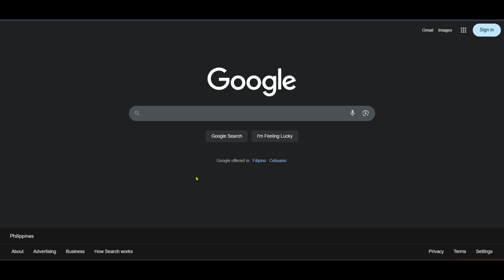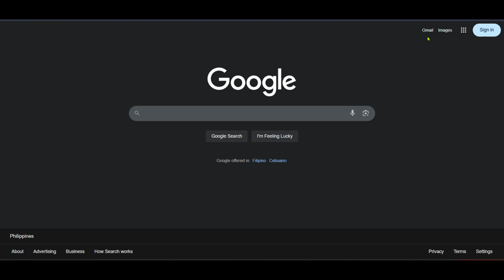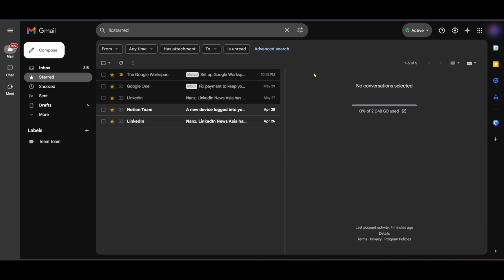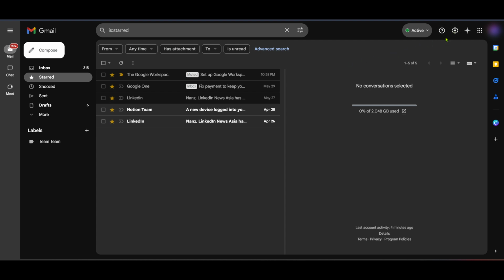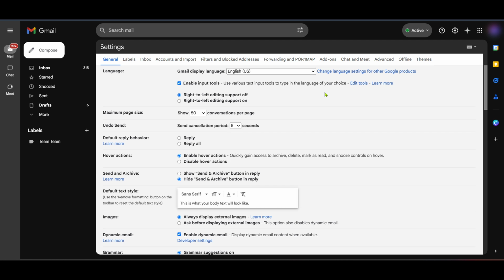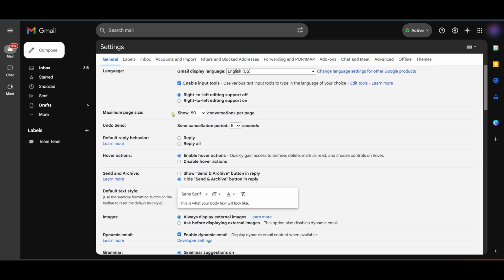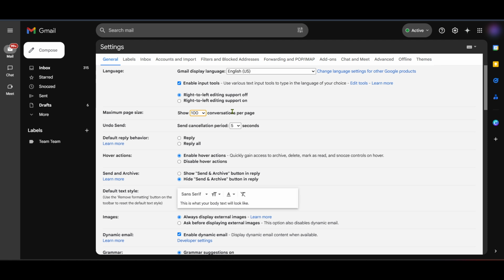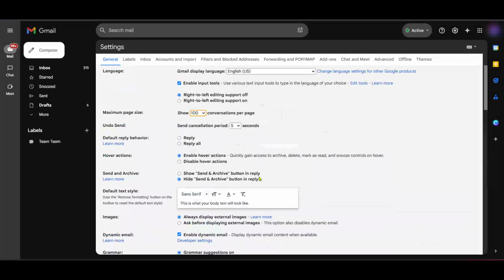How To Show 100 Emails In Gmail Inbox (Full 2025 Guide)